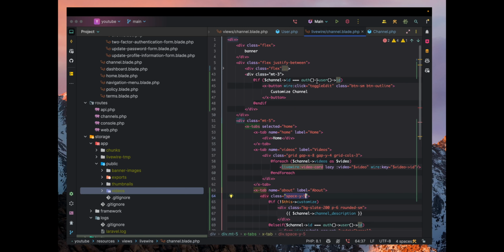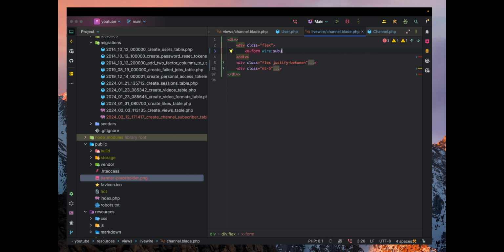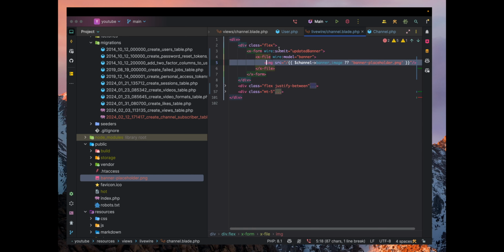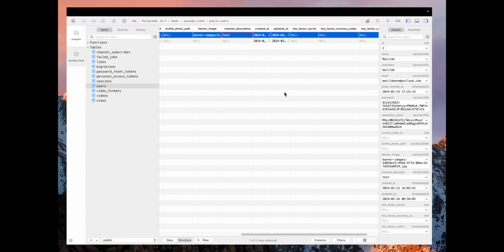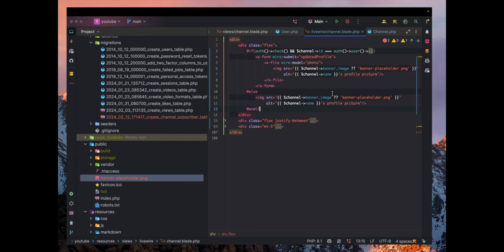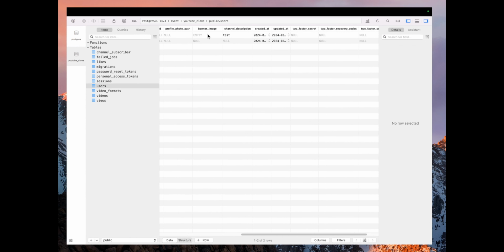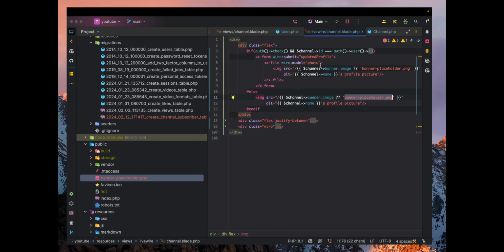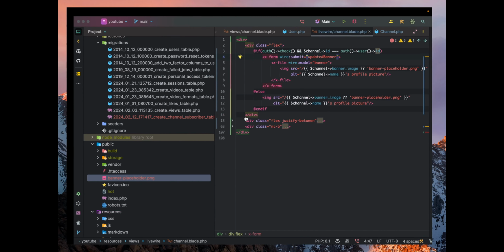How to create a YouTube clone with Laravel 10 | Banner Image | #28